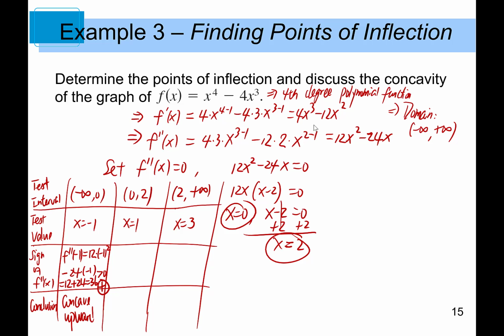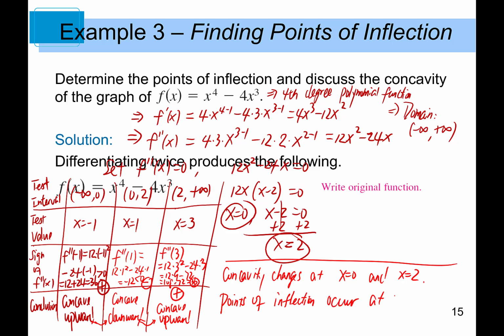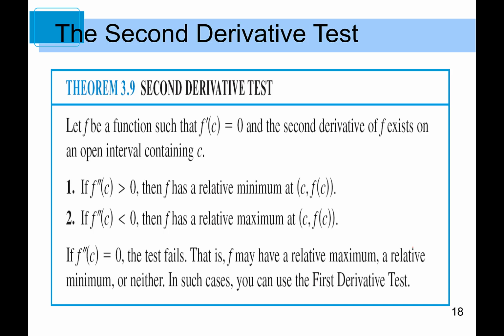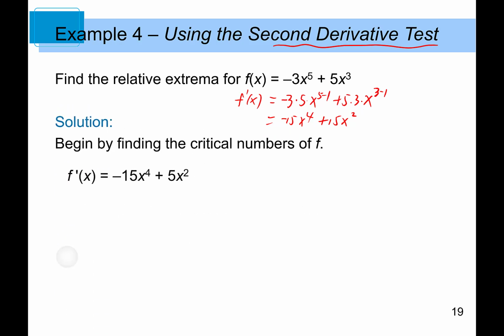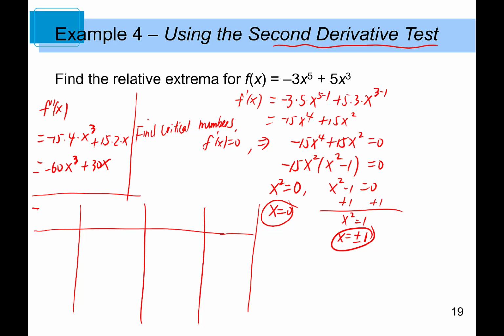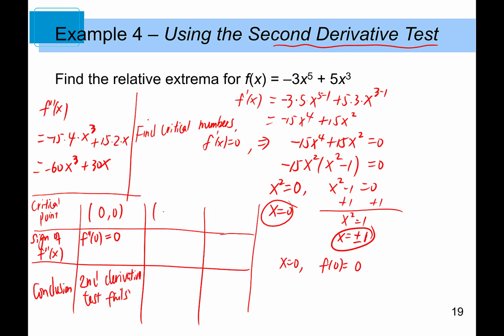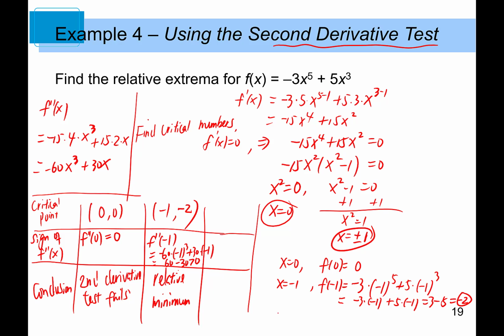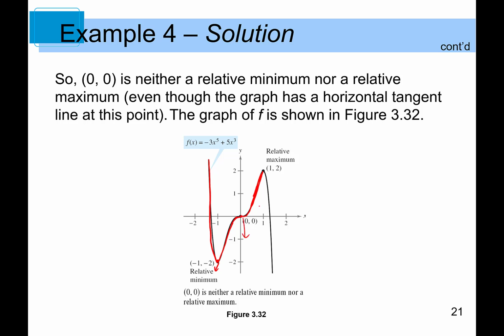Concavity and the Second Derivative Test part 2